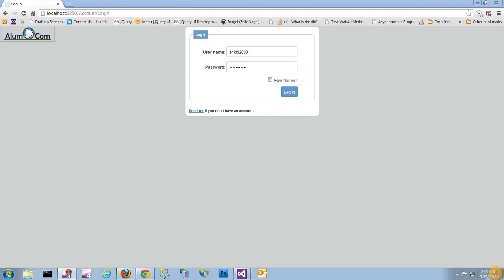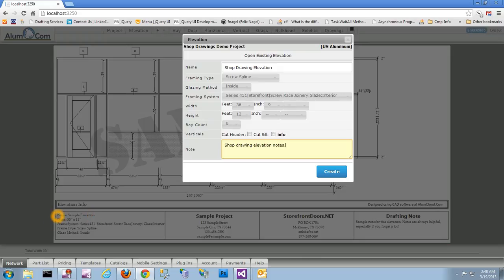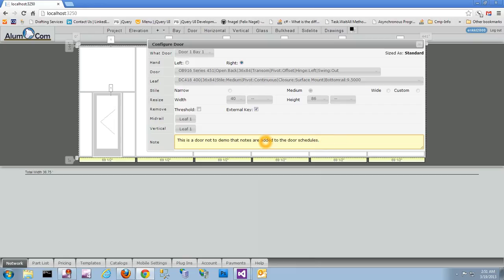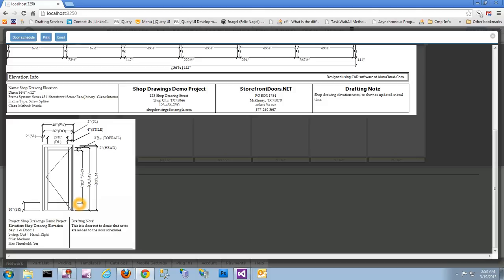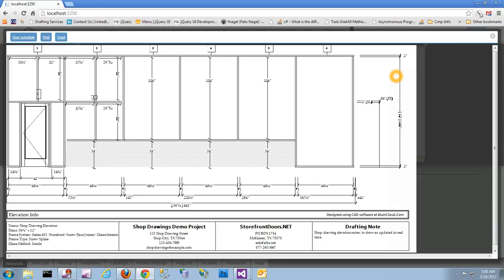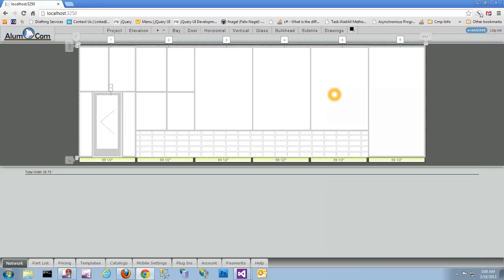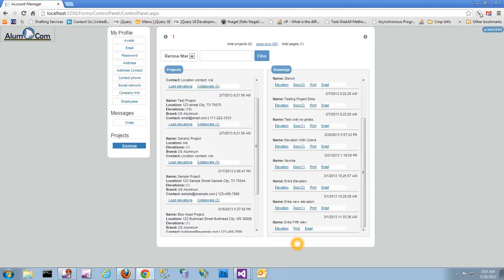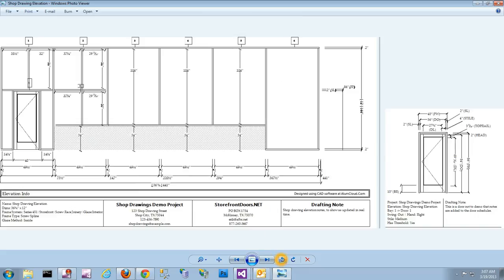Shop Drawings & Door Schedules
Demo on how to build storefront elevations and viewing, managing, sorting, filtering, printing, and emailing shop drawings, door schedules, and blueprints.

All drawings are created on remote servers "CLOUD" and designed "CAD" using "WEB BASED" storefront system software located "NO DOWNLOAD" All videos are to be viewed in HD